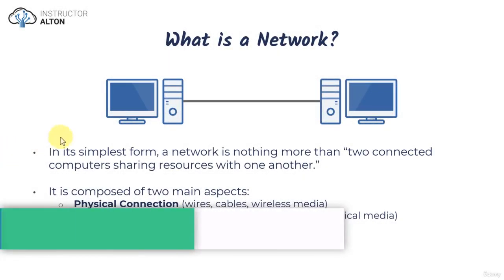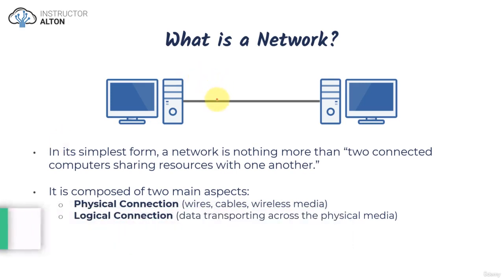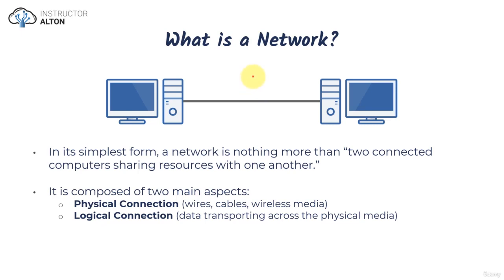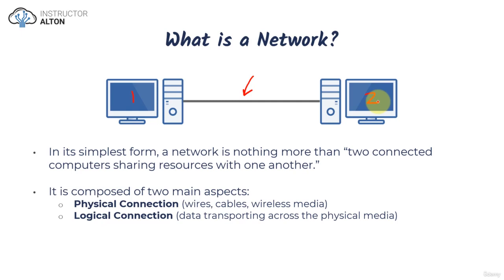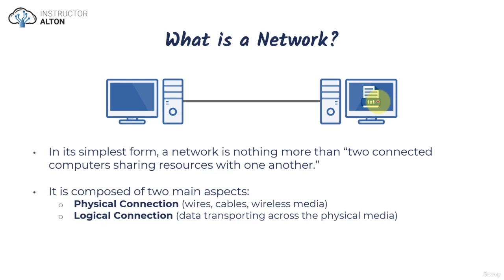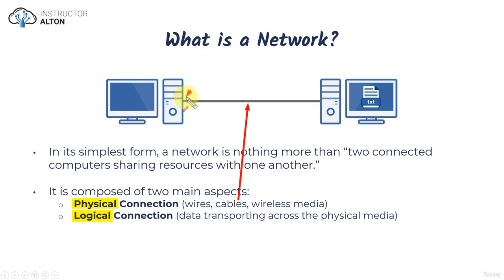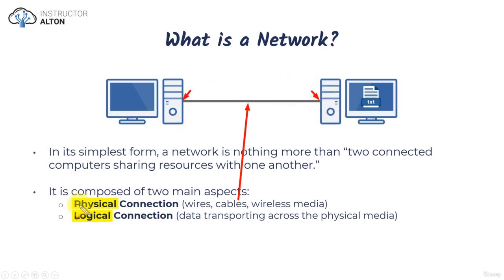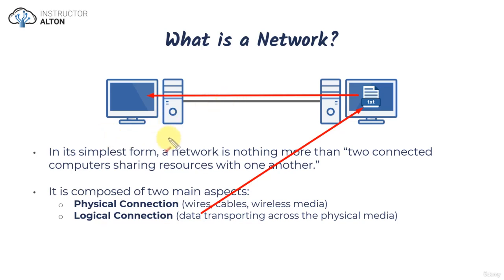What Is a Computer Network?